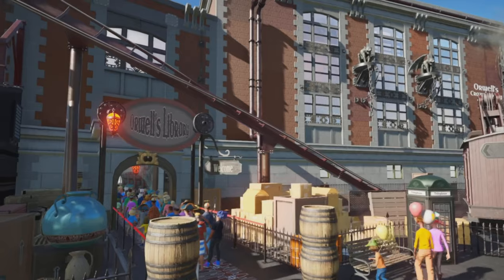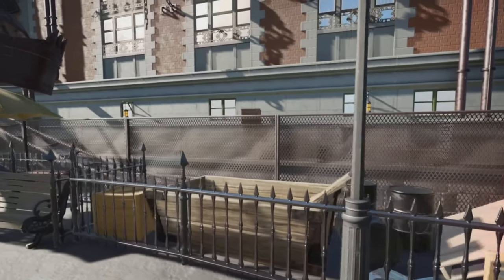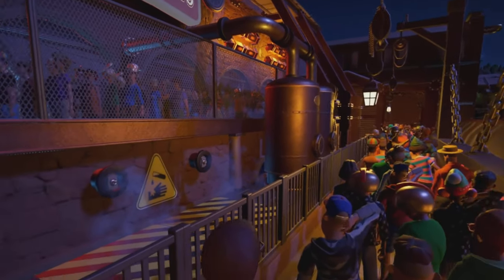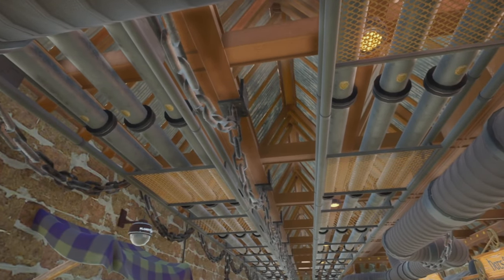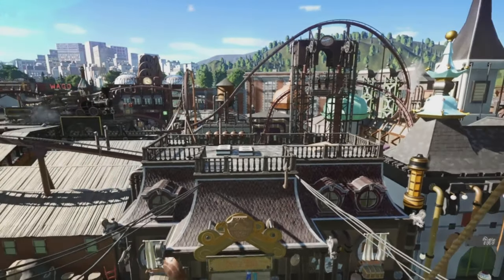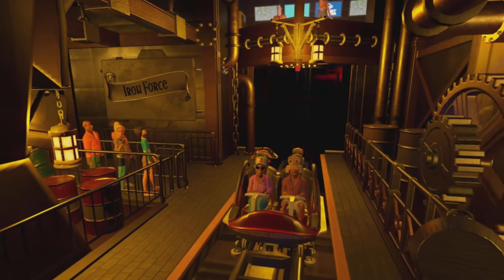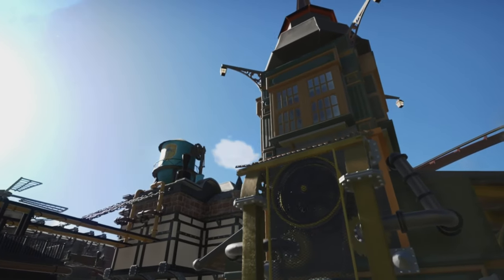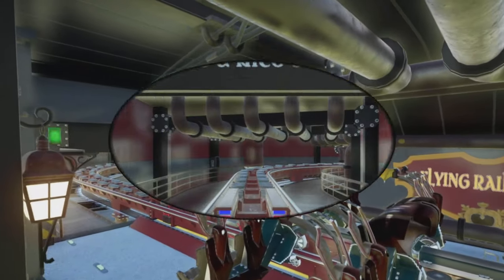A NEW PARK OF THE YEAR CONTENDER!! Planet Coaster Park Spotlight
This park is absolutely insane! This may genuinely be one of the parks of the year!

Created By - Fife Is Trash 08
System - Xbox series X/S

All content created on PS5 share factory.